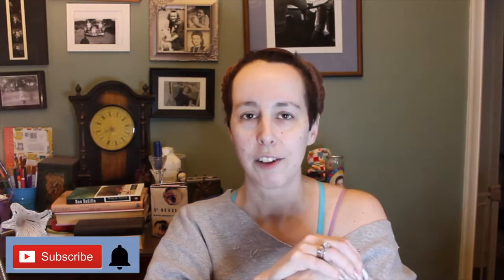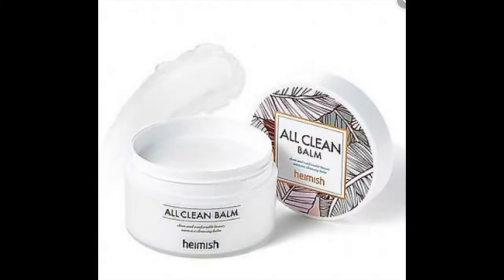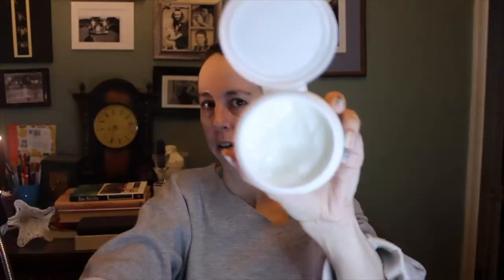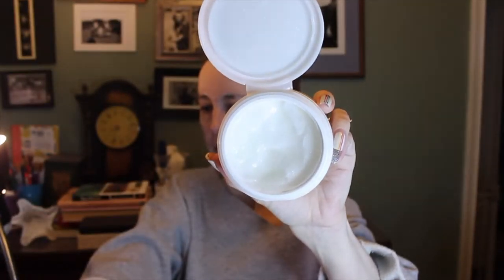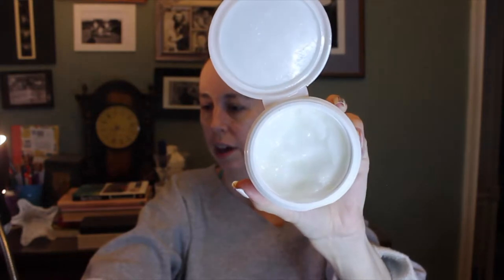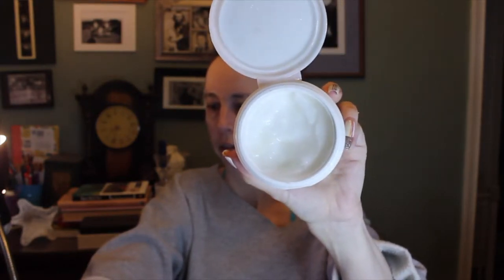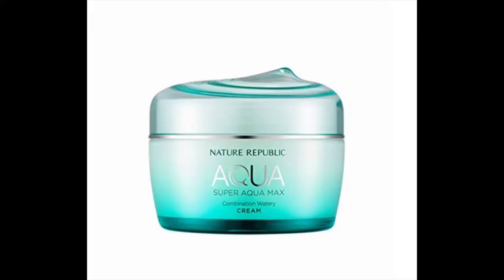Skincare For Spoonies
All About Skincare!
A walkthrough of the products and beauty routine that I do to keep my skin healthy even with all the poisons they pump me full of!

Learn About Korean Skin Care:
Little Book of Korean Skin Care

Ariul 7 Days Sheet Mask Tea Tree

Whamissa Sheet Mask

FrienVita Plum Vita E Sheet Mask

Hada Labo Hyloronic Acid

Make Prem Sunscreen